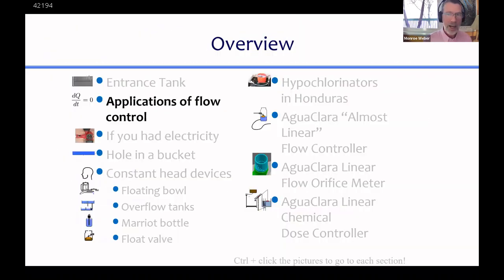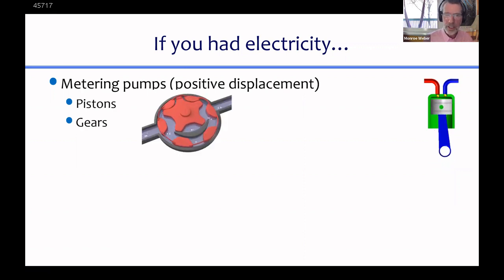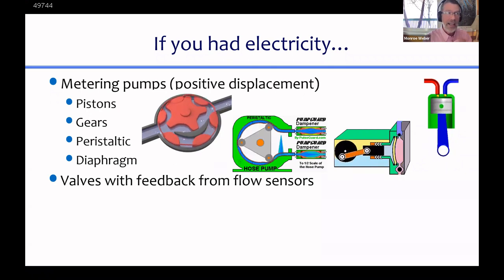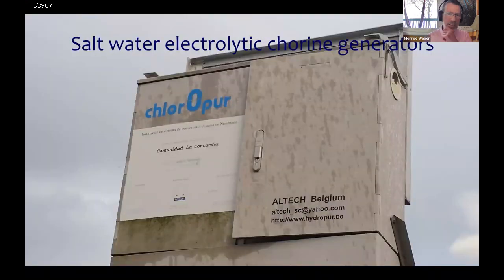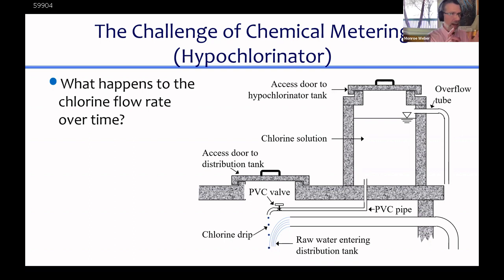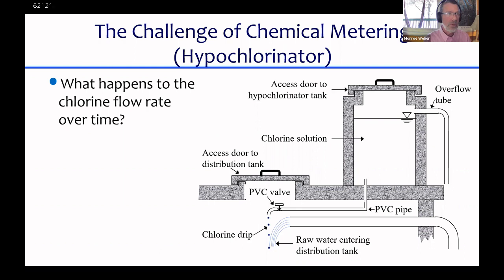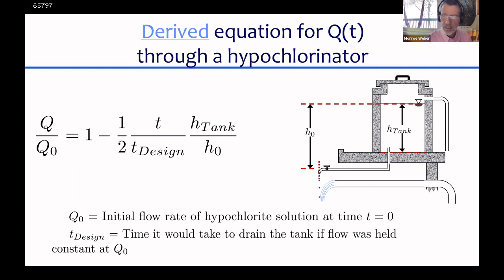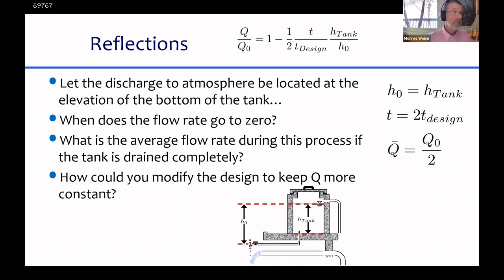Flow Control 2